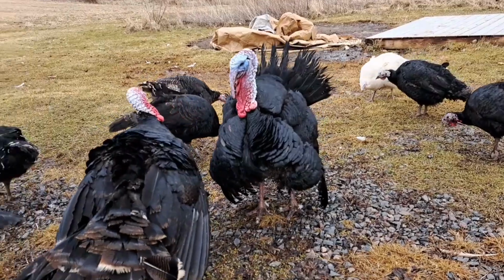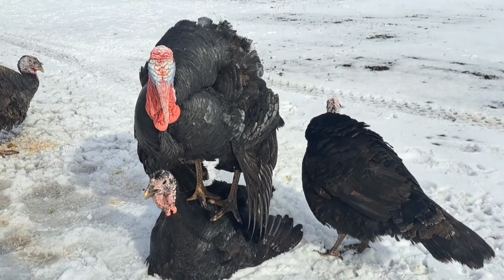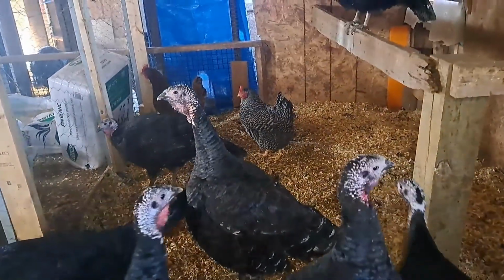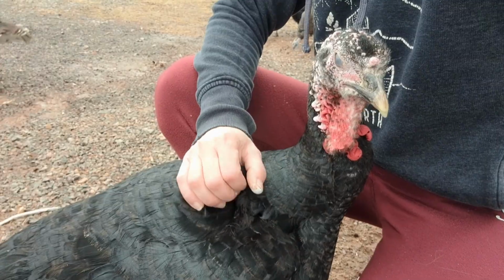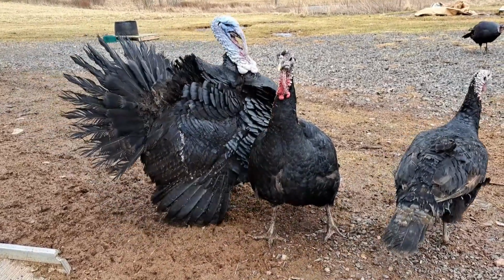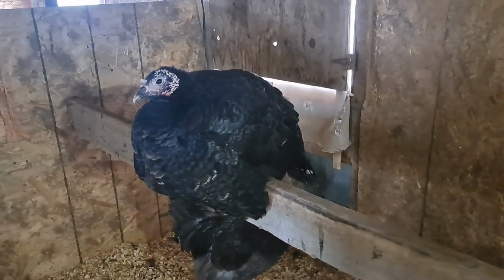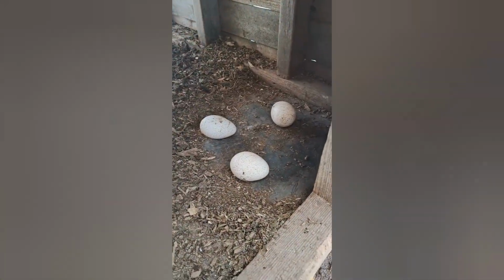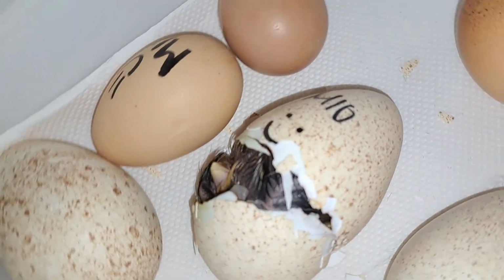How to successfully breed Heritage Turkeys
Spring is just around the corner and that means we are very busy here on the Homestead. Breeding turkeys can be tricky and requires some for thought to make sure your are successful and your hens are unharmed. In this video I go over some tips and requirements for breeding your heritage turkeys to ensure your flock is healthy & happy.